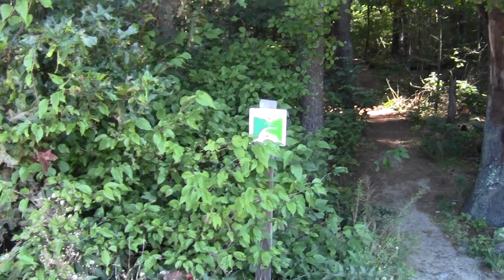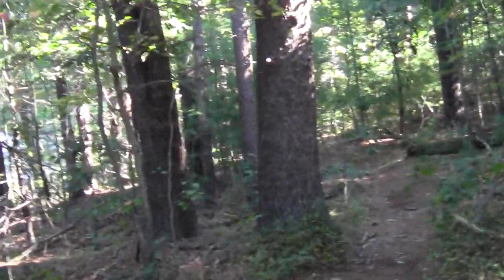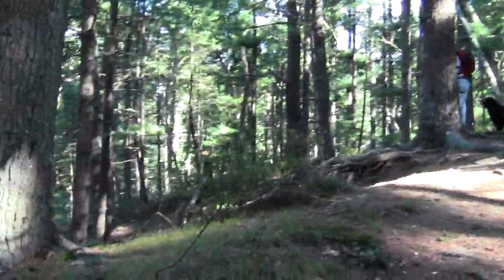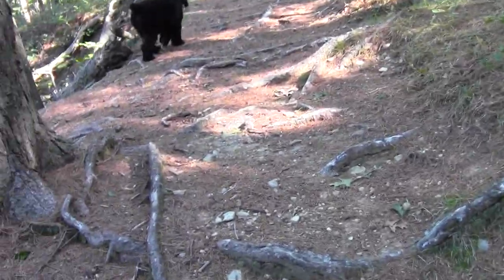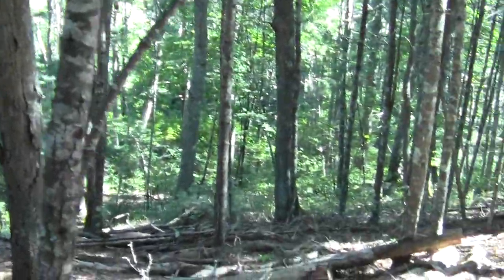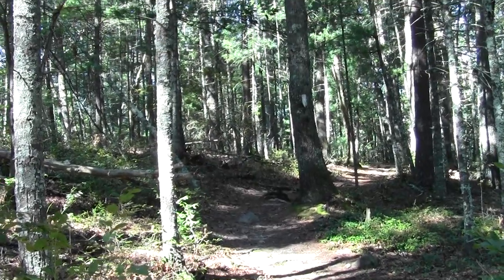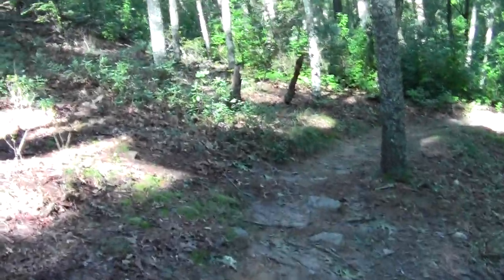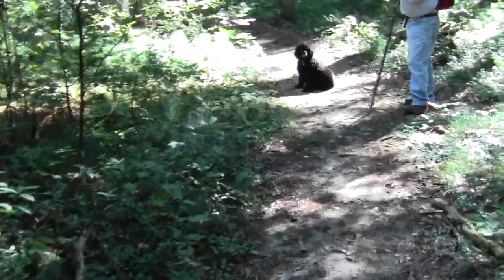Bay Circuit Trail Duxbury MA: The Lansing Bennett Forest Part 1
This place is another outstanding and well kept town forest.